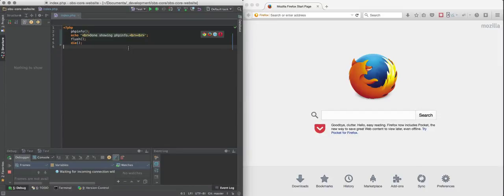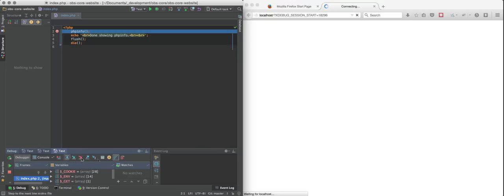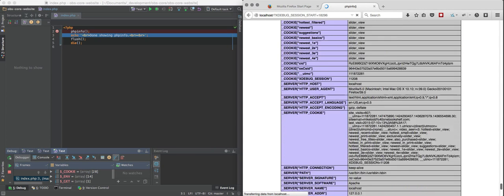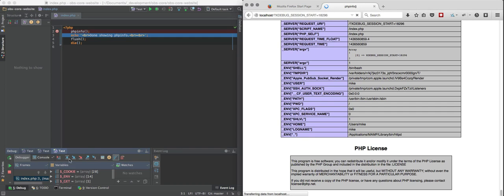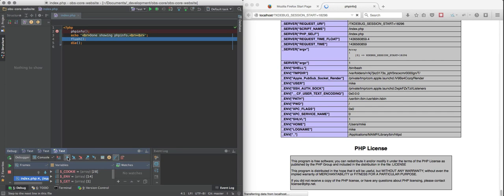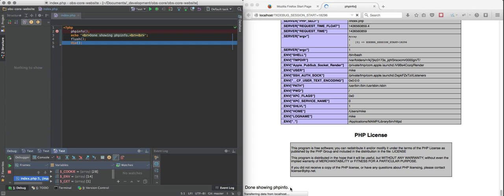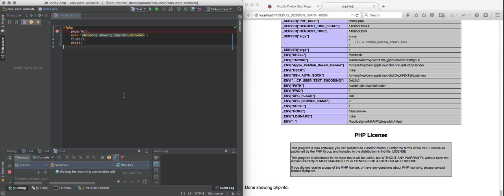Basic Debugging in PHPStorm 9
Shows how to do the very basics of debugging in PHPStorm, once you have Xdebug set up and PHPStorm configured appropriately. You can read how to do that (in OSX with MAMP Pro)